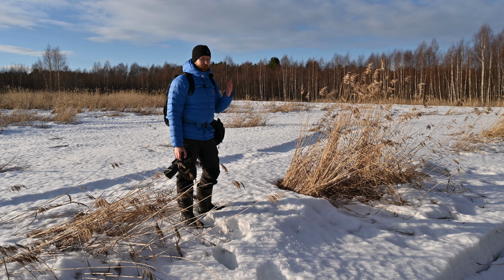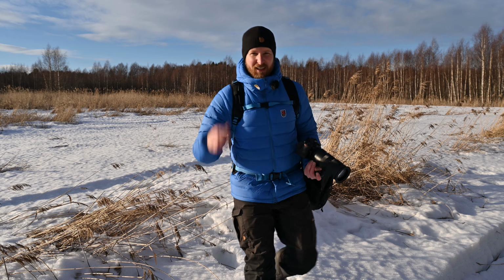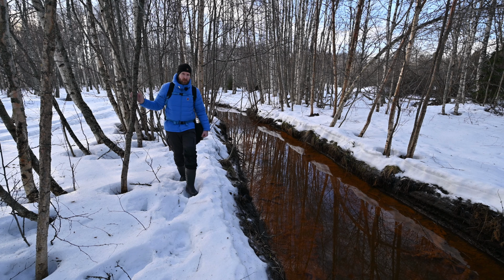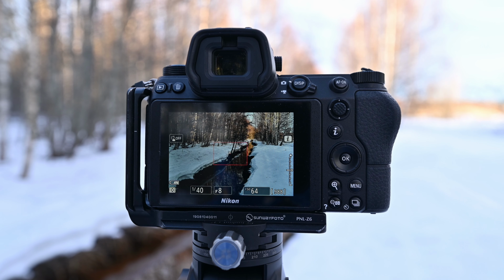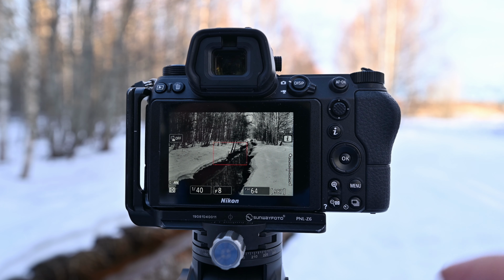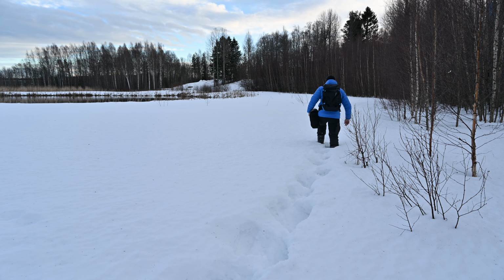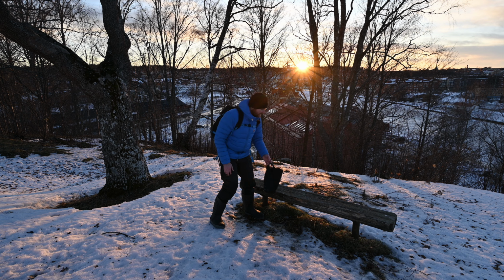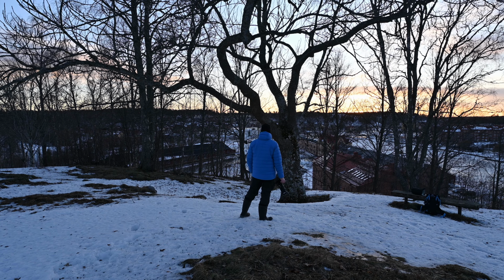Is winter already over? | Landscape Photography | Birds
Weather is changing! Spring already? Welcome back everyone. In this video I take a walk with my camera on a location that is not far from my home. I hope you will enjoy the video!